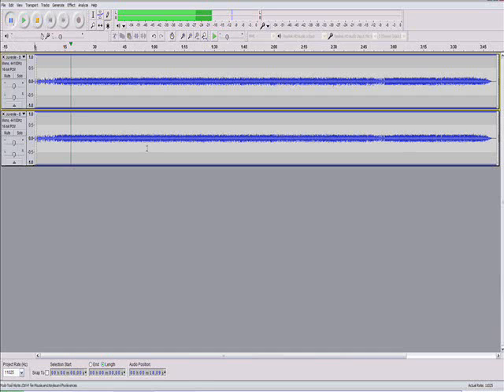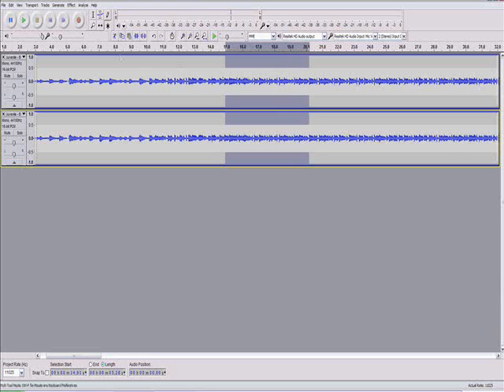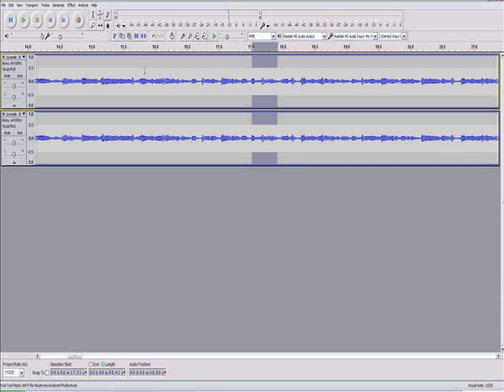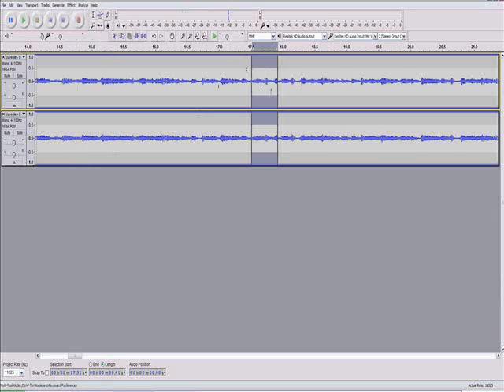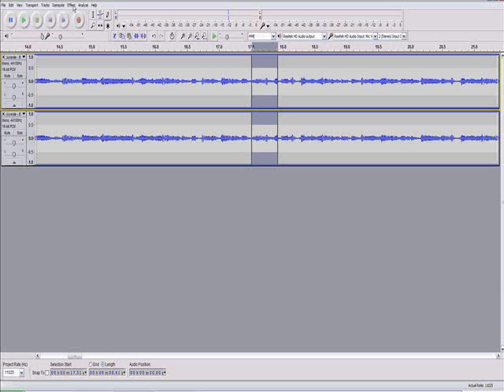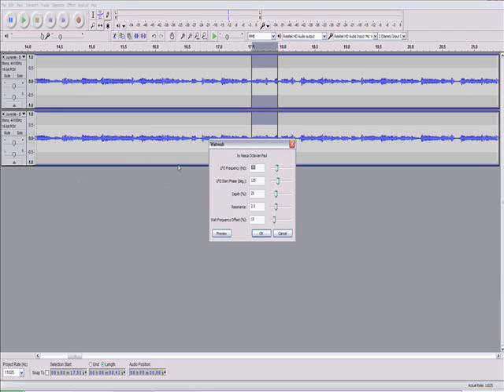Brotherhood of Slaughter - Samedi's HLDJ Tutorial #2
In this installment of Samedi's Audacity for HLDJ Tutorials, Samedi covers how to censor words in songs by garbling them.